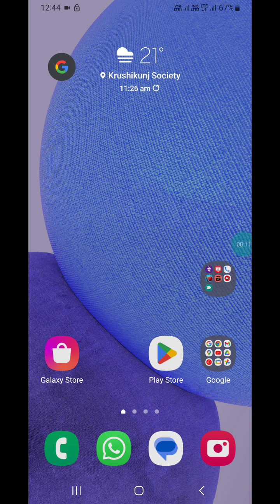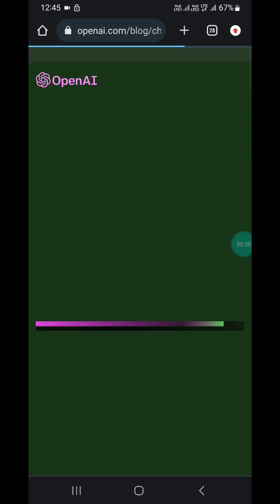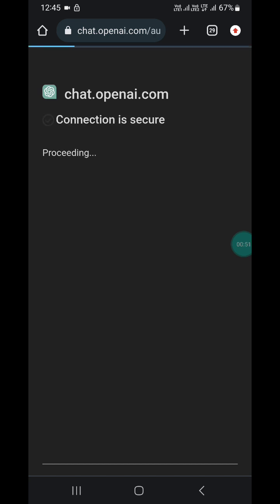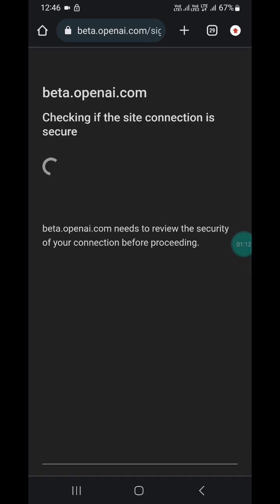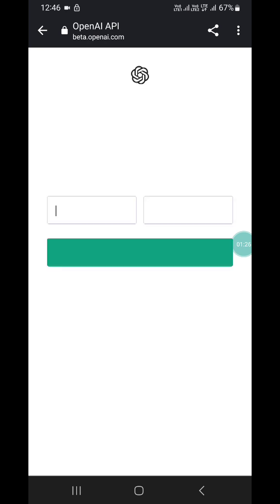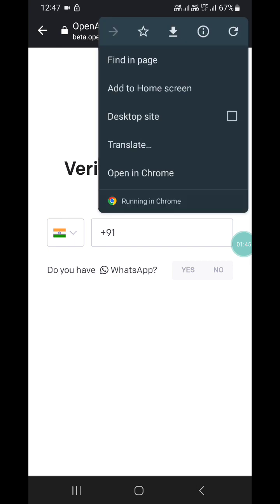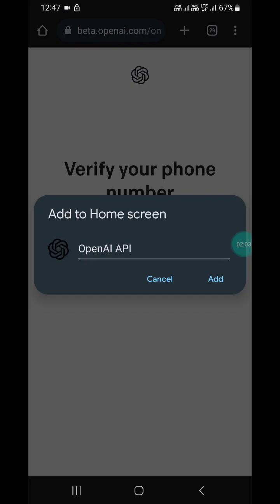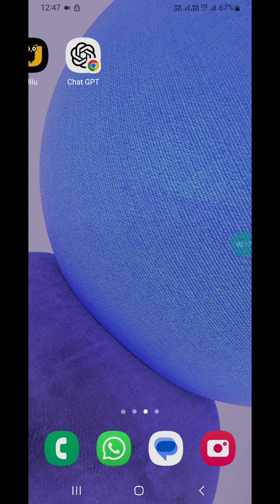How to Download Chat GPT On Android Phone Shortcut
In this video, I am going to tell you how to install chat GPT on Android.
How to Download Chat GPT On Android Phone
1. First of all, Unlock Your Phone.
2. Click On google chrome.
Like this you can install Chat GPT on the Android Phone shortcut.
So if you like this video, please like my video and also subscribe to my channel for more videos on Instagram tips, Google chrome tips, Windows 10 tips, Facebook tips, Firefox browser tips, Twitter tips, Android Tips and tricks, iPhone tips and tricks, Windows 7 tips and tricks and other apps.
Thanks.